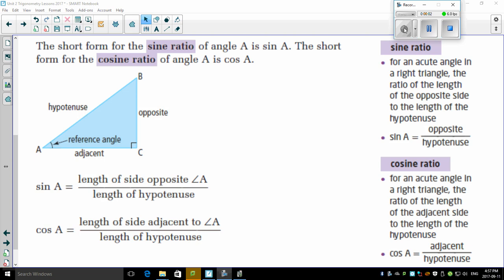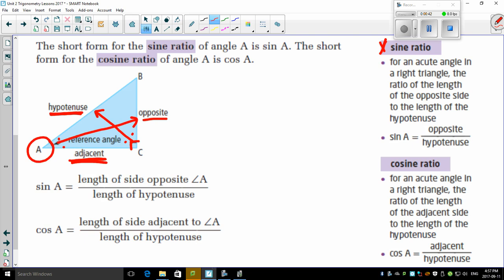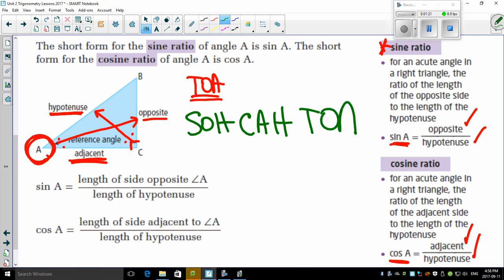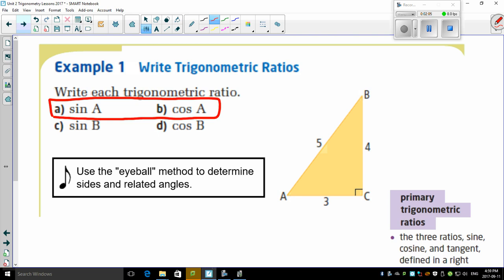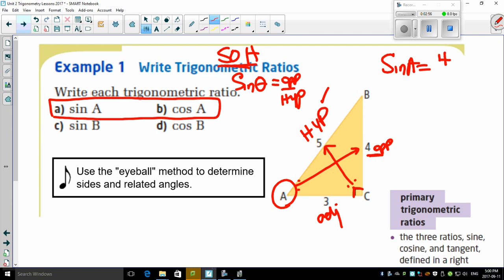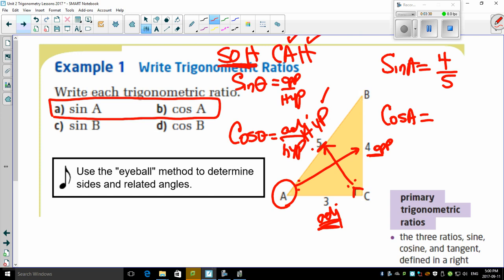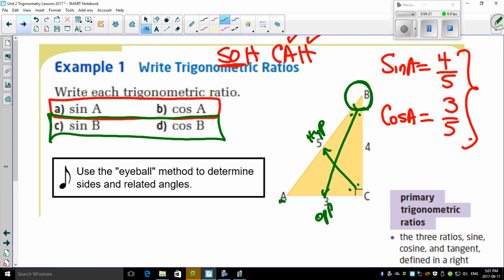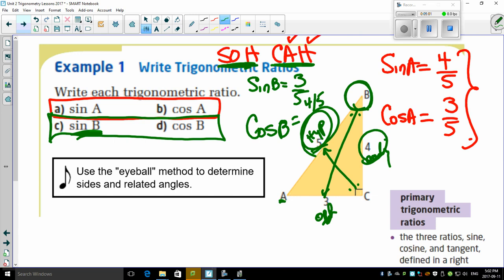Unit 2 4 1 Determining the ratio of sin and cos